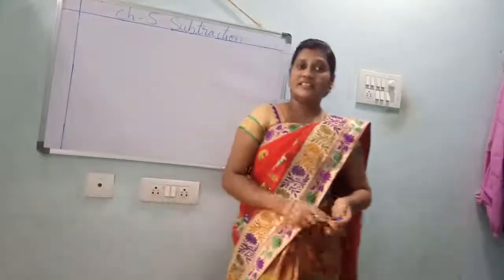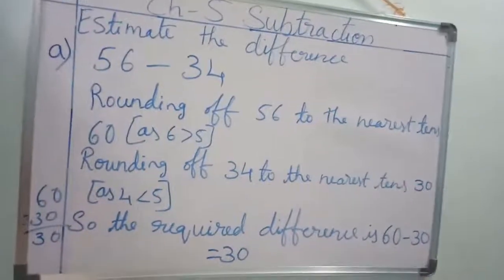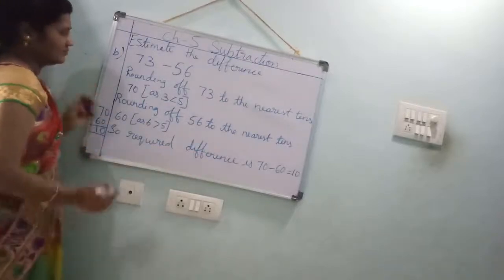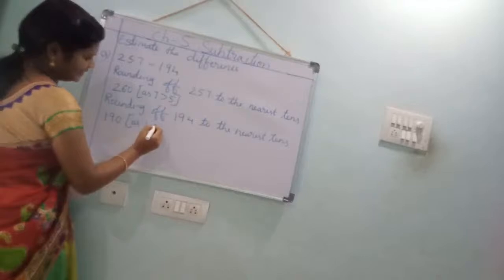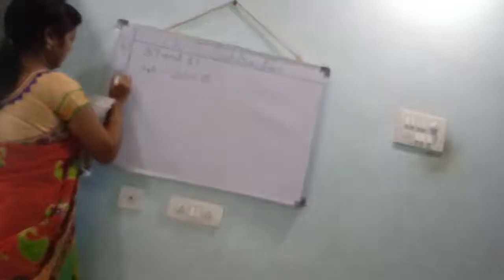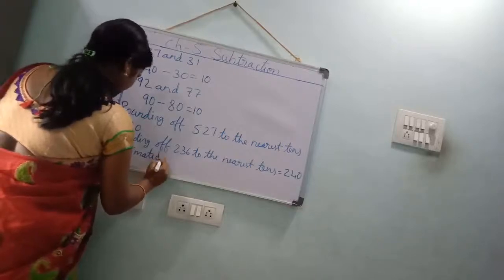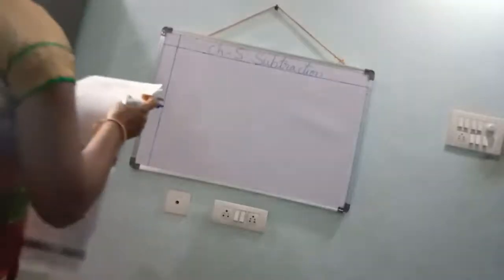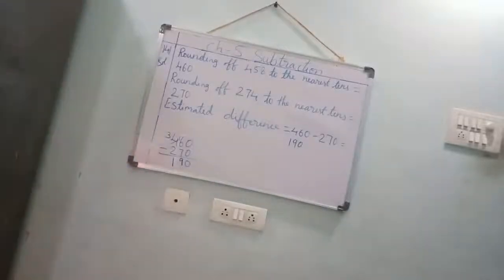Ch-5 Subtraction (remembering and understanding)3rd class